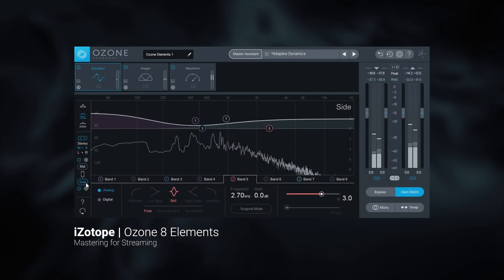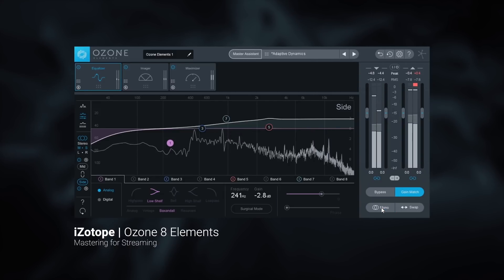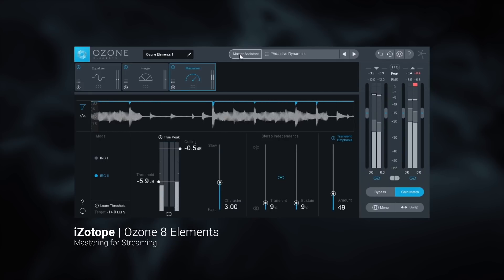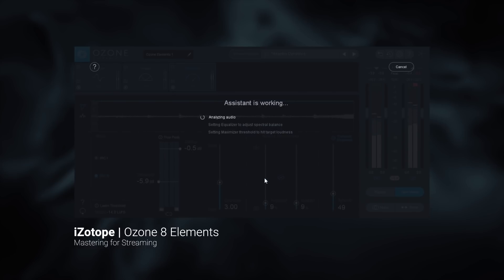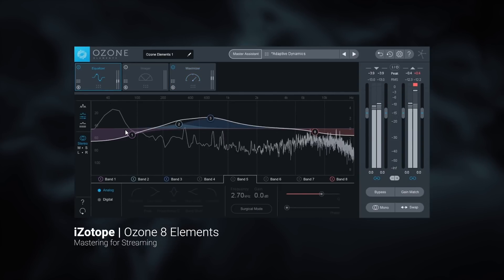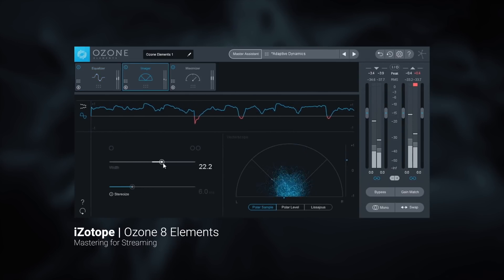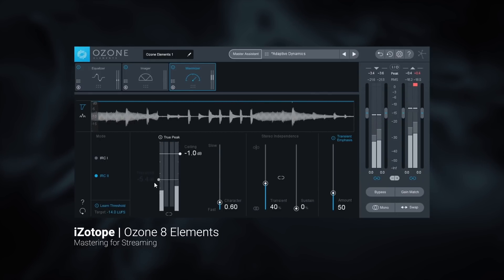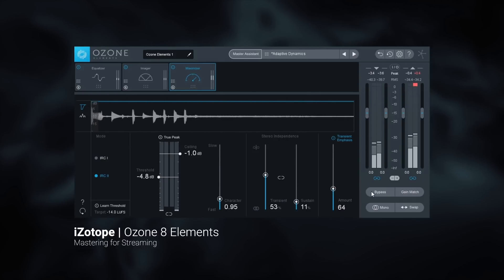iZotope Ozone 8 Elements | Master Your Track For Streaming & Radio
Plugin Boutique & iZotope have collaborated on this very special video to give you an insight into the workings of iZotope Ozone Elements. Get your mixes ready for radio and streaming services.

Have you ever wondered why you can't get your songs to have the same production value as the ones you hear on the radio? Whether you are sharing your music with friends and fans on SoundCloud or delivering a commercial album on any major streaming platforms (Apple Music, Spotify, etc), mastering can make all the difference in how your music plays back to the listener. Each of today's streaming platforms has their own rule on how to deliver music, which can all sound a little confusing but with Ozone Elements, we are here to help.

Ozone is widely recognized as the leader in mastering and is the go-to software solution for professional and home musicians, garnering countless awards and critical praise for its groundbreaking technology. The latest version of Ozone Elements includes its legendary Maximizer, EQ and Imager. In addition, you get the Master Assistant, which analyzes your own unique song, and even makes suggestions for optimal playback on digital streaming services. And if that wasn't enough, it also includes professionally designed presets for dozens of genres.

Yes, anyone can master - no more excuses. We'd also like to give you some basics about mastering and how to get your tracks to sound great in today's digital world.